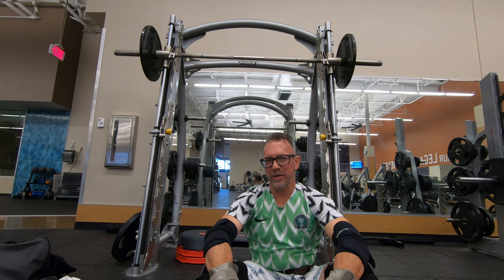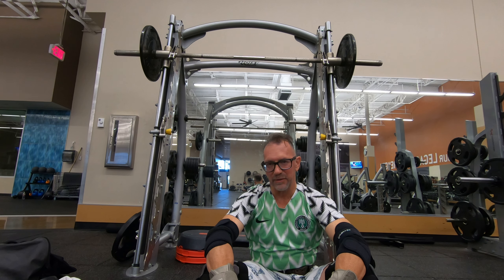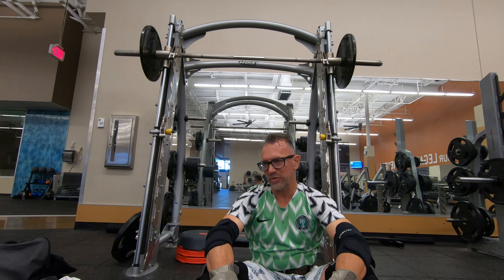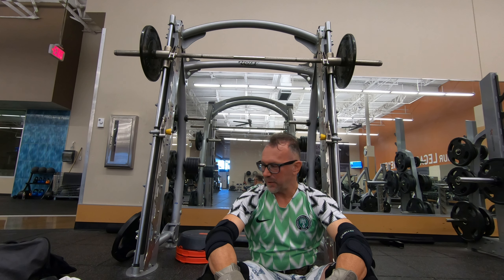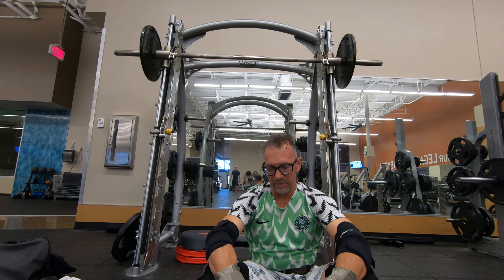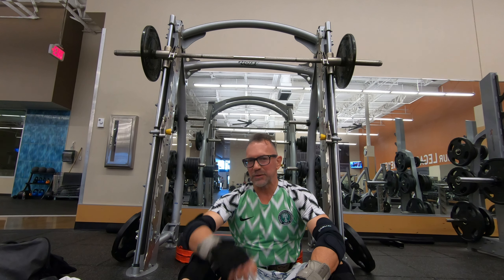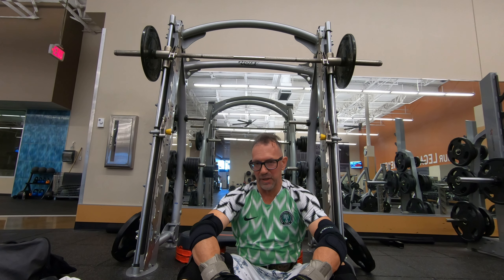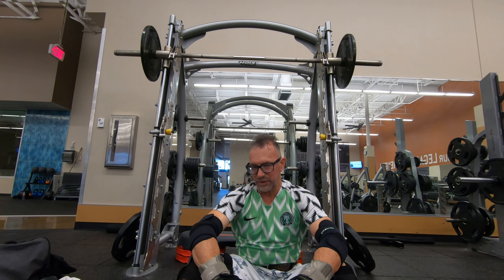Calf's bodybuilding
Smith Machine standing calf press.